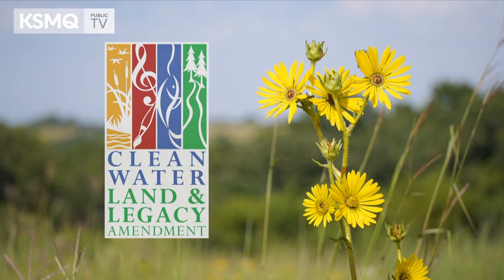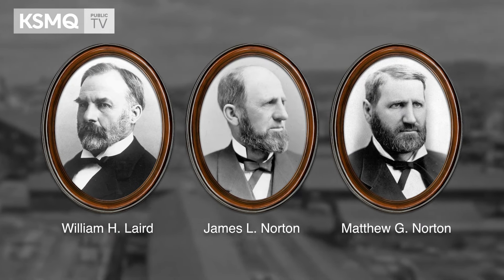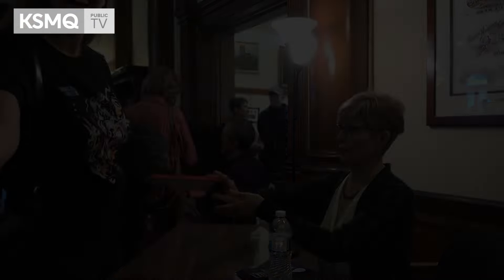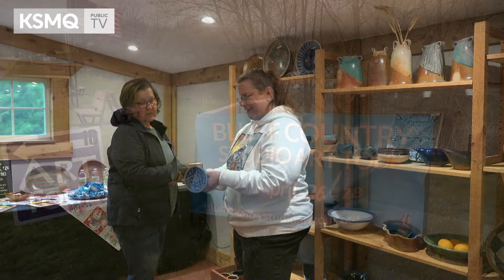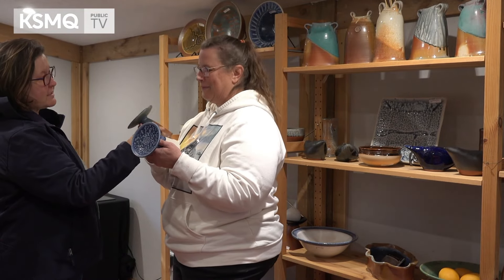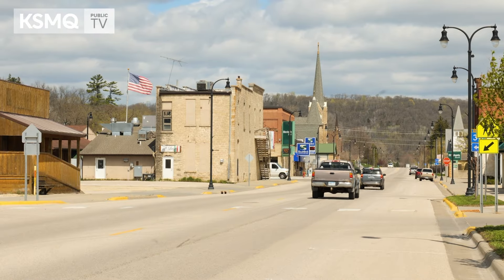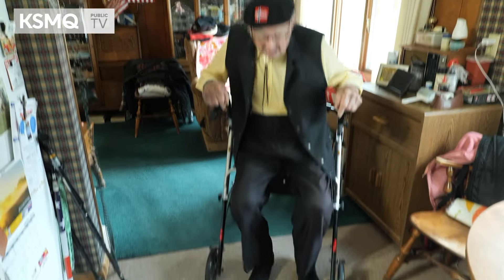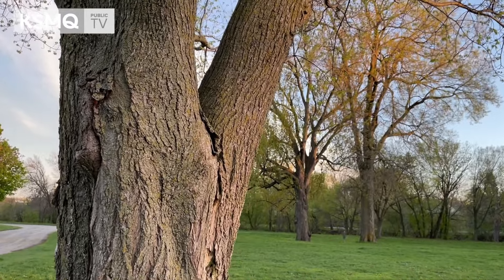Off 90 1505: Winona Public Library, DC Customs, Studio Art Tour, Bertram Boyum, Dean Ulland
This week we visit an architectural gem, the Winona Public Library; meet metal artist Darryl Clements; travel along on the Bluff Country Studio Art Tour; meet 105-year-old auctioneer Bertram Boyum; and learn about a 1909 visit to Austin by orator Williams Jennings Bryan.

Produced by KSMQ.